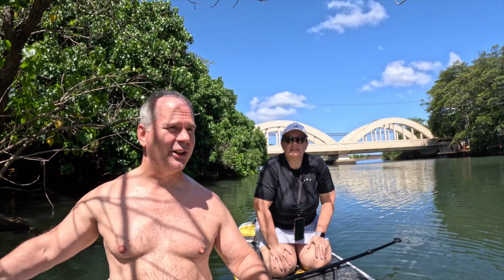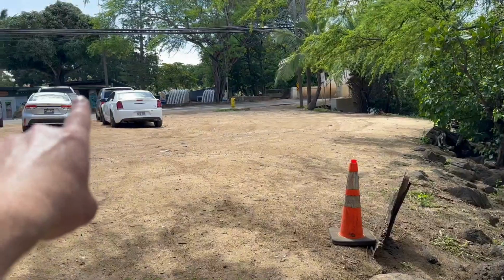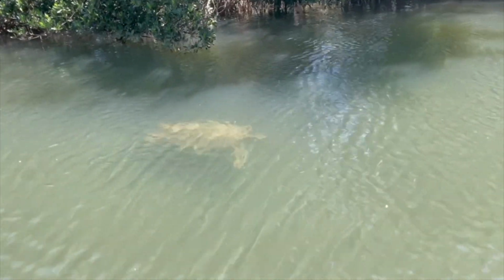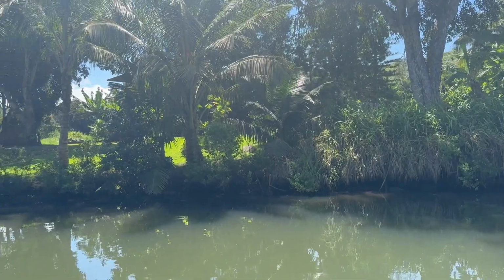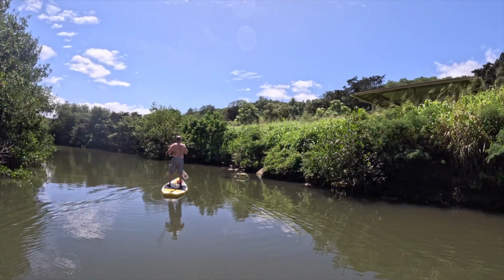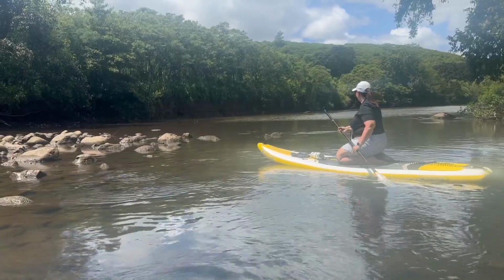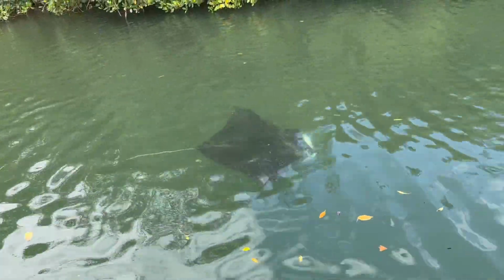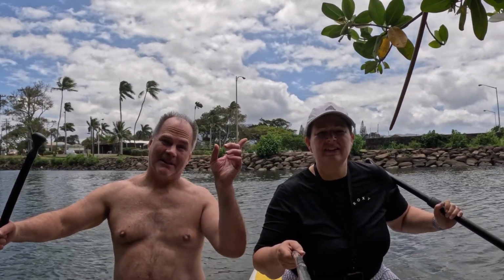Haleiwa Oahu HI paddleboarding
Aloha!  Paddleboard Places goes to Hawaii.  Enjoy this trip down the Anahulu River in Haleiwa, Oahu, Hawaii.  You'll love all the turtles here in the river.  Remember to keep a good distance away from them.  We saw dozens of turtles and even a huge manta ray.  This is a very tropical journey down a beautiful river that you'll absolutely love.  If you don't bring your own kayak or paddle board, there are places to rent them.